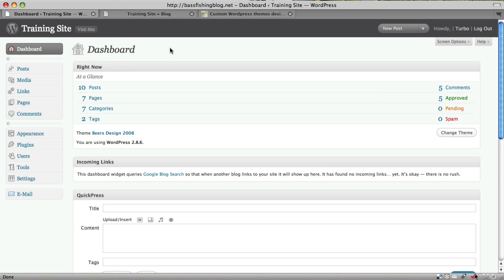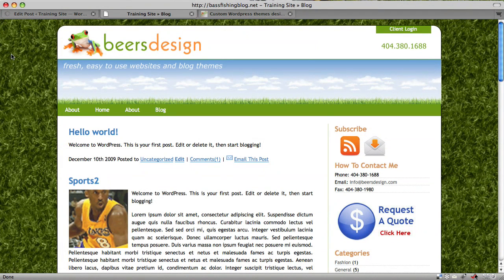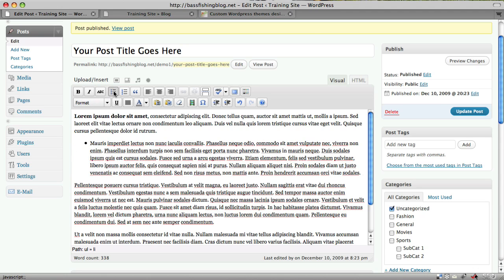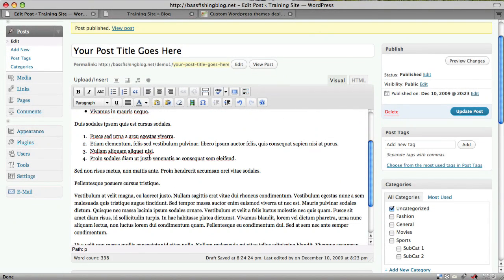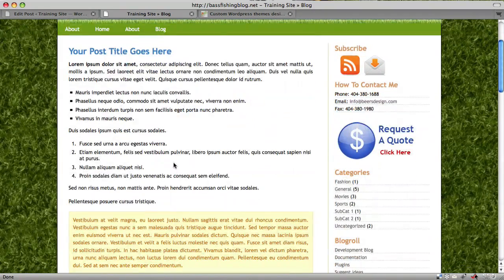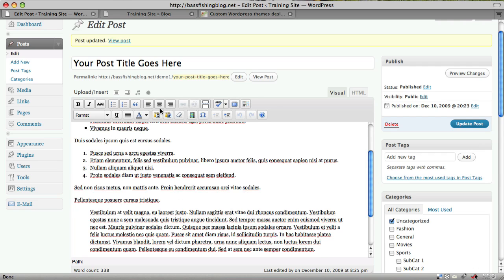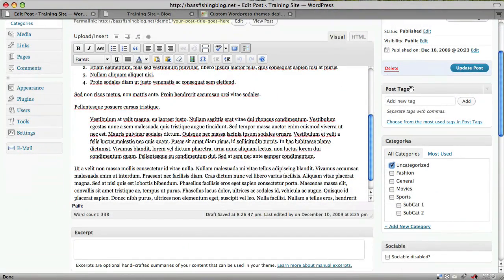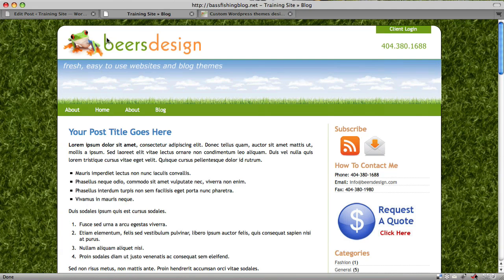Wordpress Basics - Create a New Post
This video teaches you how to create a new post in Wordpress and is part of a series of training videos on the basics of using Wordpress.